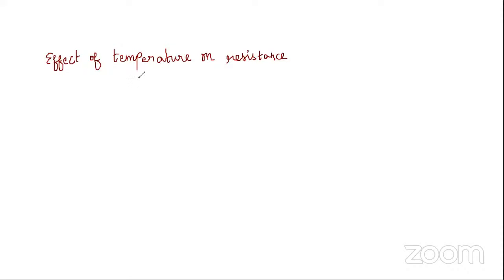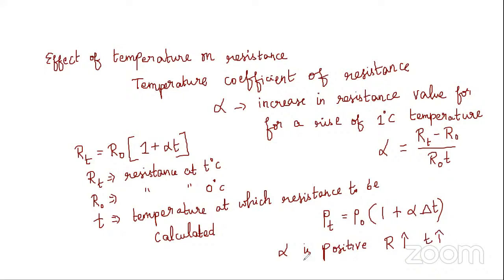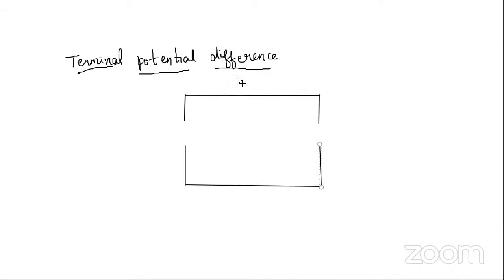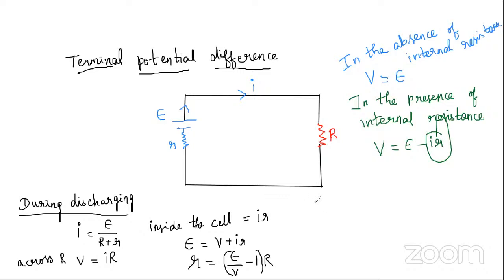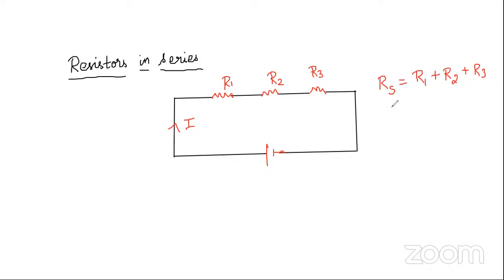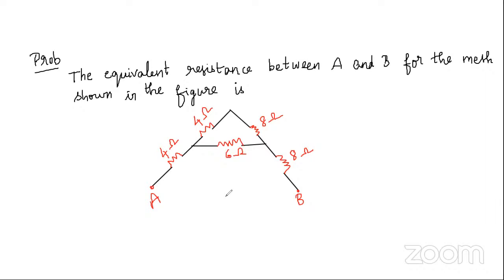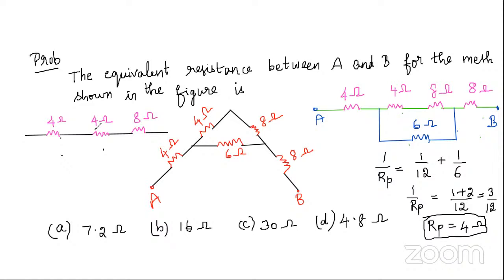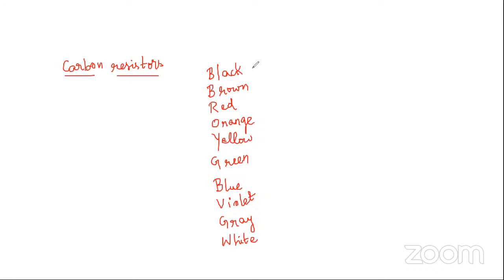TNIIT Live Classes / Current Electricity # 3 / TNIIT 2023 /NEET Physics